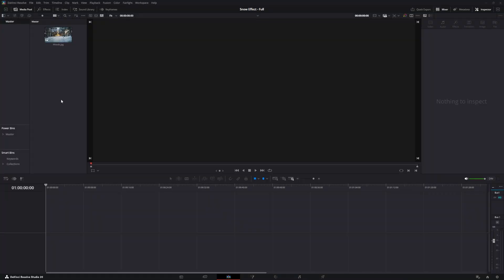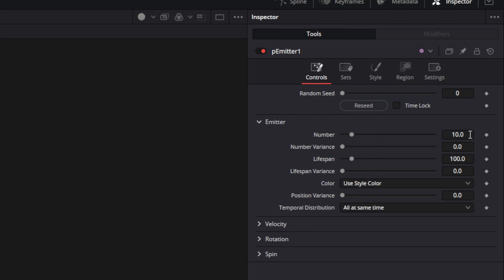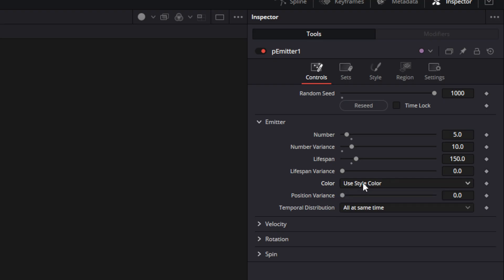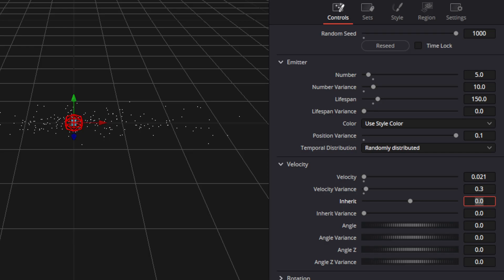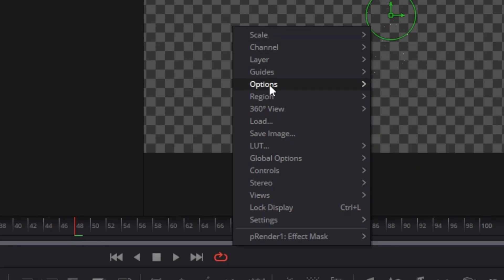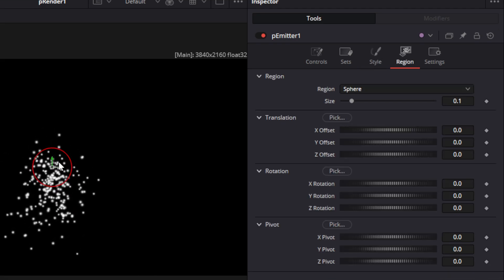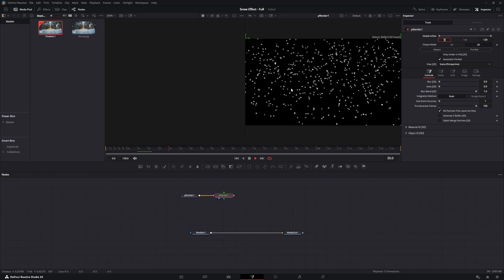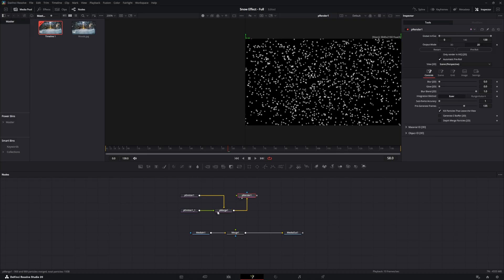FINALLY, Realistic Snow in DaVinci Resolve FAST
Best realistic snow simulation in DaVinci Resolve— quick, simple, and with no plugins needed! Perfect for holiday videos, cinematic edits, or winter scenes. In just a few minutes, you’ll master the snow effect in Fusion and take your edits to the next level.

Chapters
00:00 Intro
00:47 Snow Creation
03:55 Particle Creation
06:32 Particle Movement
07:57 Particle Color Change
09:54 Full Screen Particle Start
11:55 3D Snow Effect
12:56 Outro

☕☕☕ SAY THANKS?!

MY GEAR ↓↓↓
Daily Camera
B-Roll Camera
Most used lens
Vlog Mic
Stream Deck
Key Light
Monitor Ports